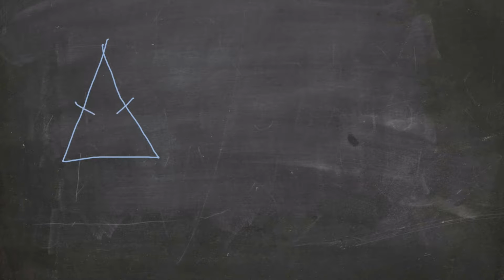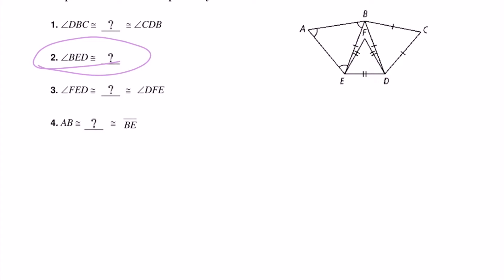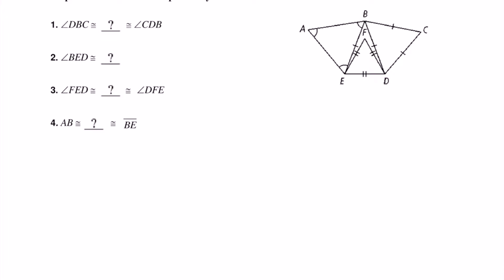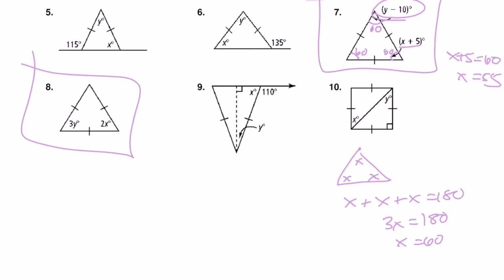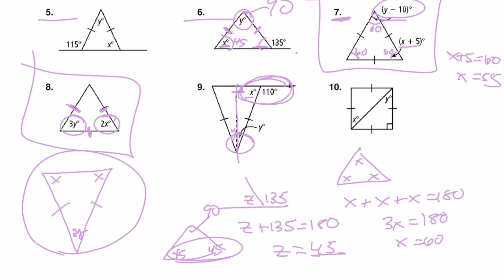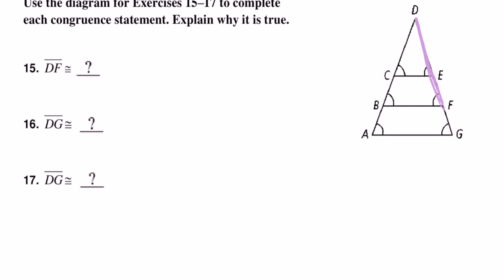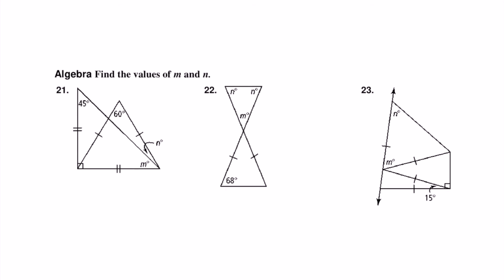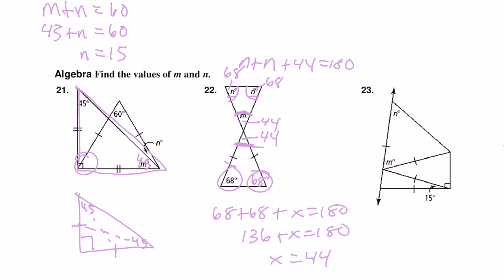4-5 Homework Hints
Here are some hints to help with the homework on the Isosceles Triangle Theorem.